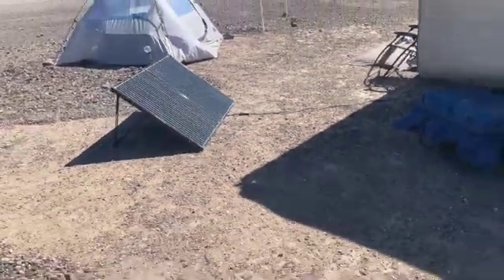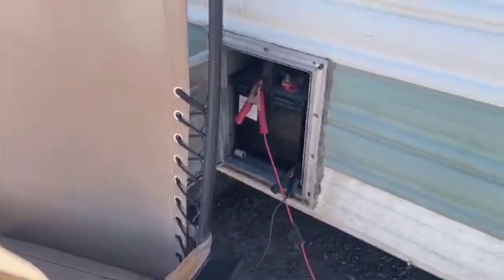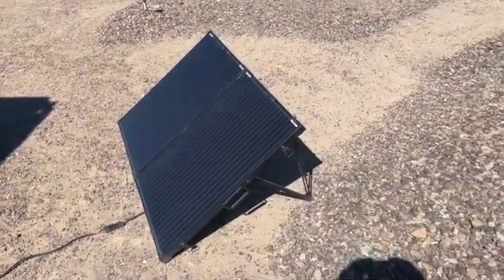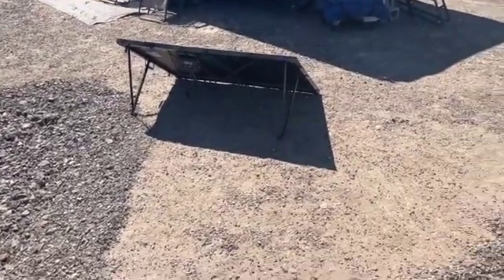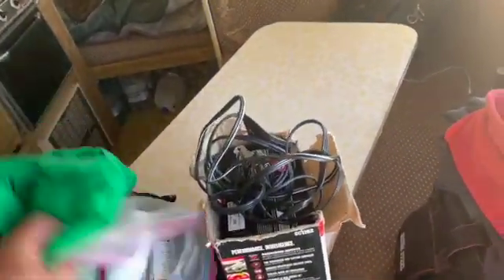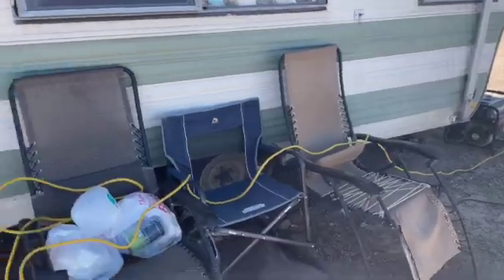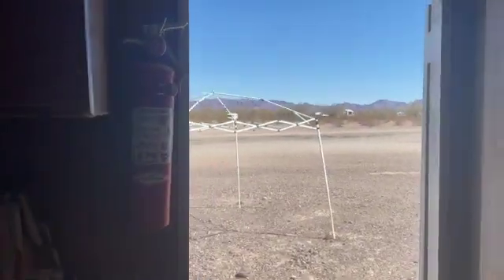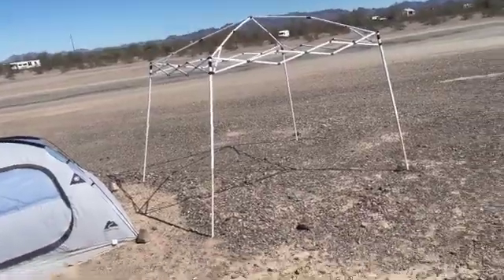The Renogy 200 watt Portable Solar Panels at 1 year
My thoughts about buying a Lithium Iron Phosphate battery to replace the deep cycle lead acid one in my trailer.